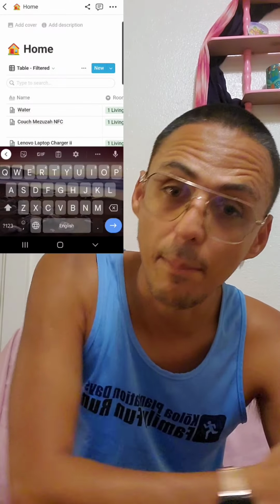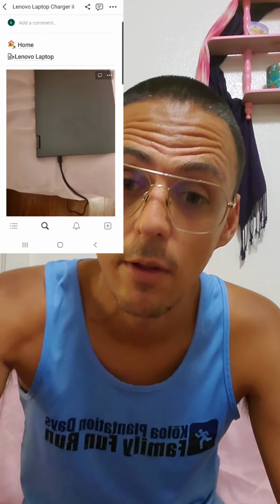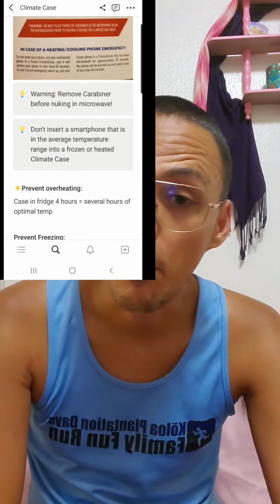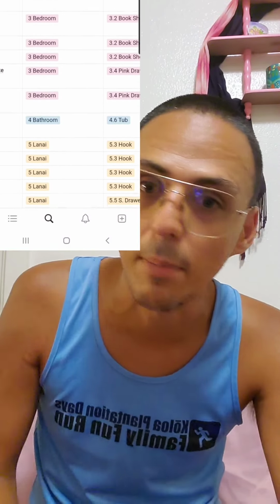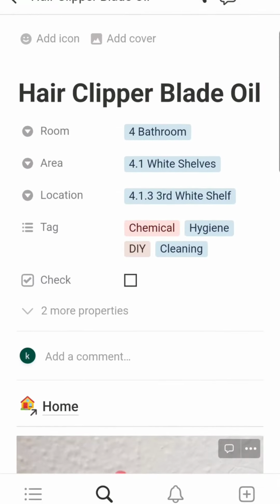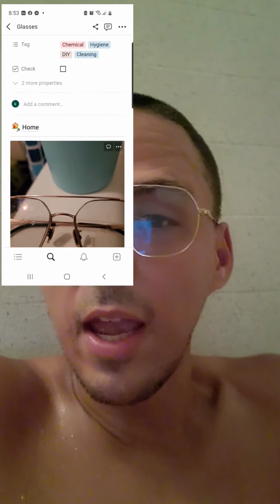Home Database Notion Grid System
Yeah yeah CIA/FBI will now know where I keep my toe nail clippers. Actually I have signed confidentiality agreements. More than ONE! And the program I'm using is not HIPAA approved so obviously you can't log everything. I know I'm addicted to social media but believe it or not, not even a fraction of a percent of my life is shared. I even ran filters through my database thus limiting the content viewers can see. That's why I'm so comfortable showing the world. I'm the one in control here. You see only what I want you to see.